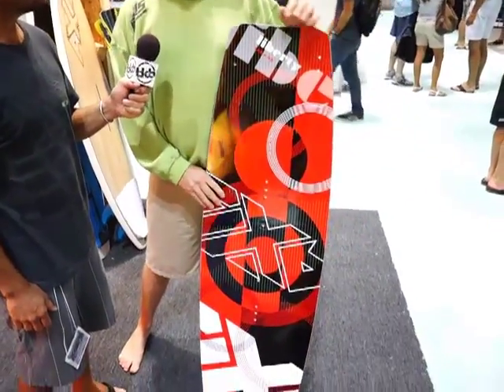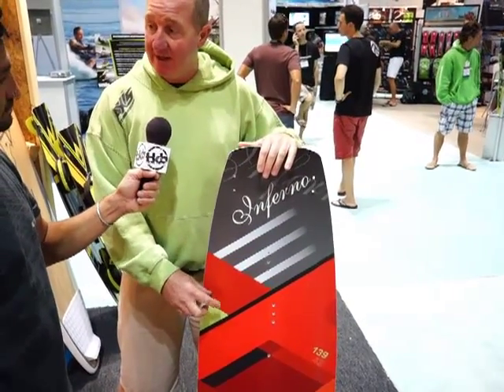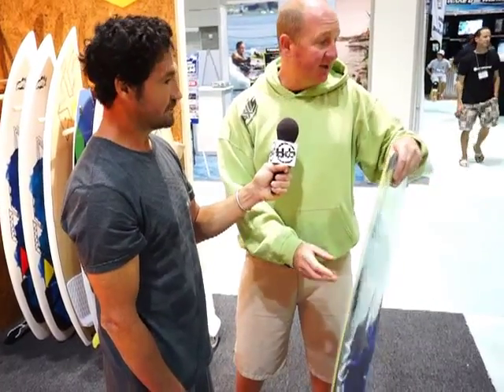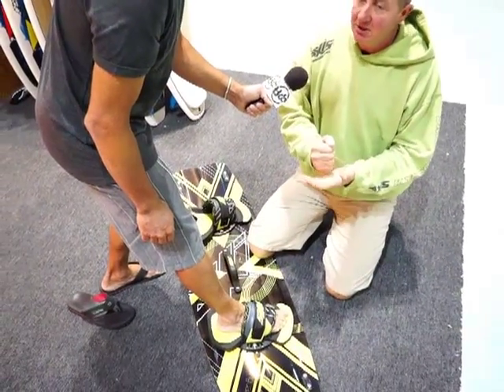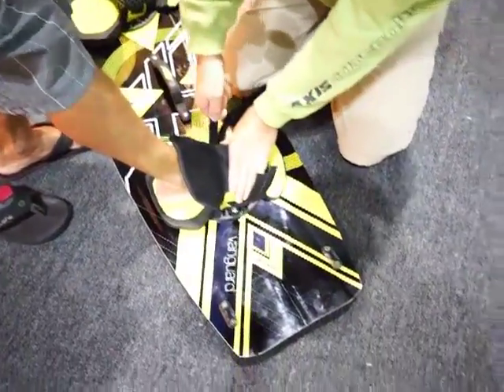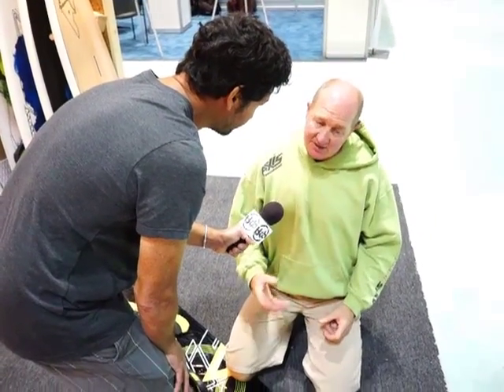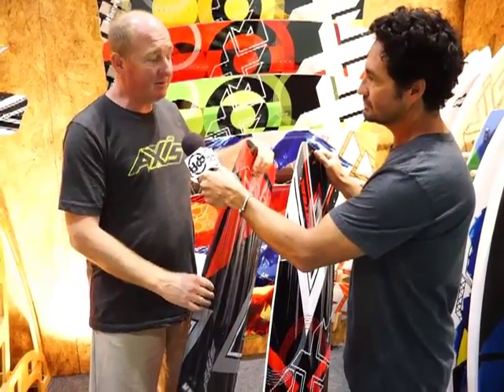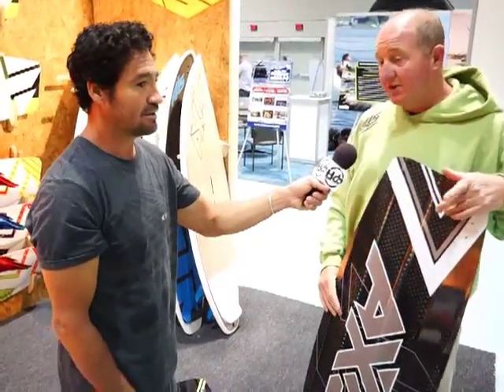2014 Axis Kiteboarding Twin Tip Kiteboards at the 2013 Surf Expo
Adrian Roper shows us the new 2014 line of Axis twin tip kiteboards.